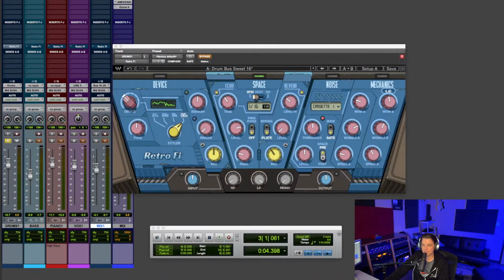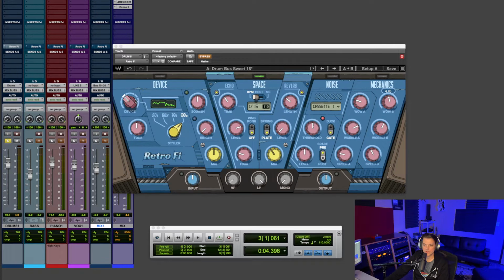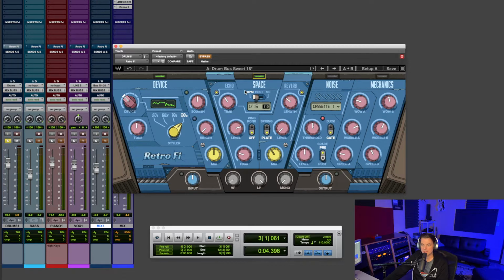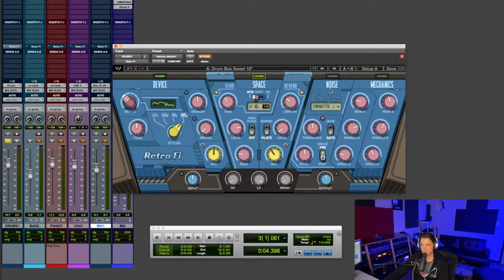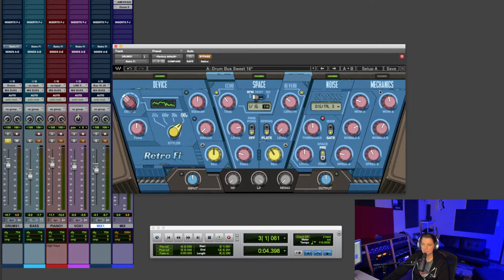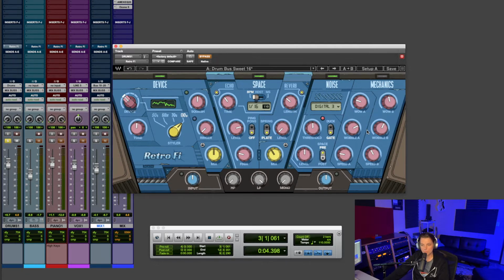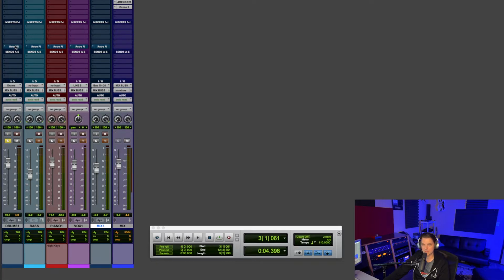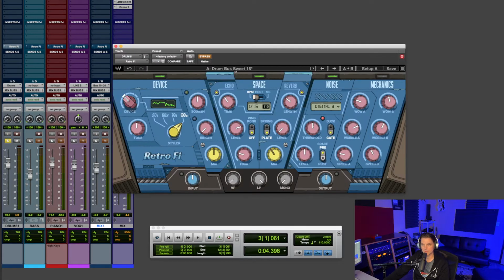WAVES AUDIO RETRO FI - IS IT ANY GOOD?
Composer Daniel Willett Demo's Waves Audio Retro Fi Plugin.

Listen to Daniel Willett on Spotify:
Daniel Willett